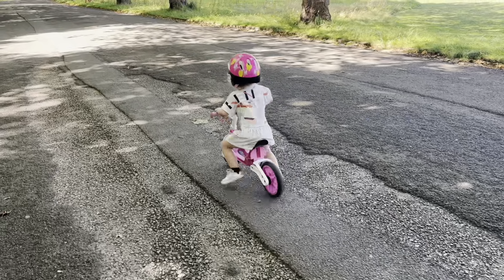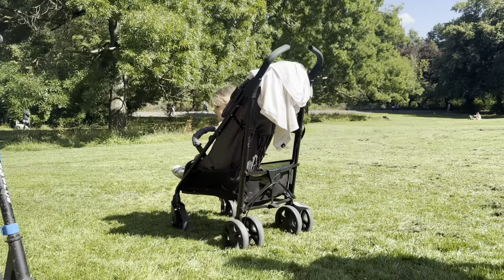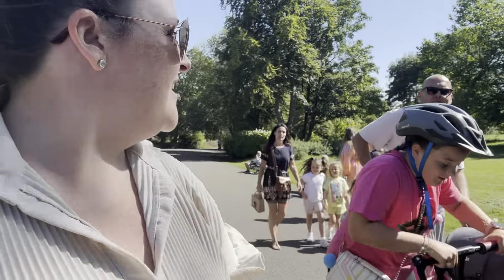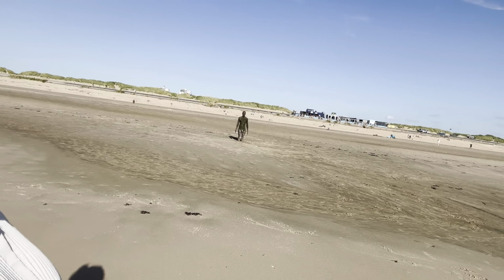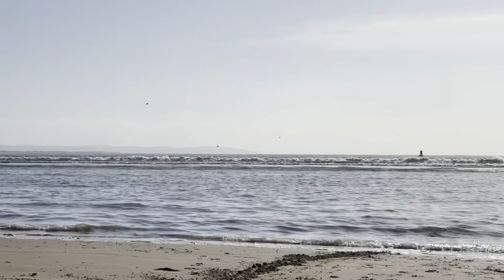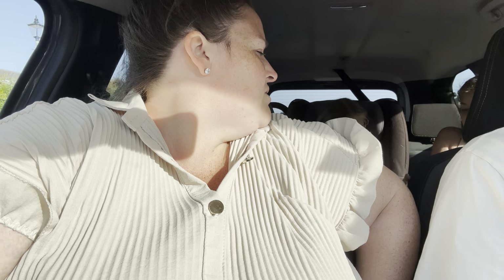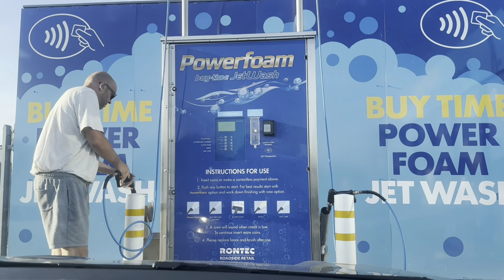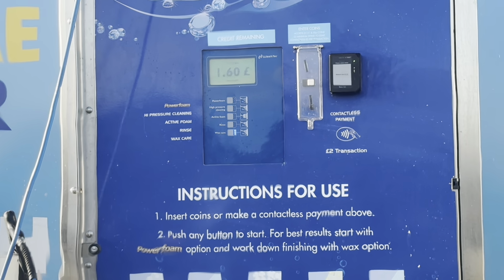How have I never noticed this before ?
How have I never noticed this before ! 6 little lambs